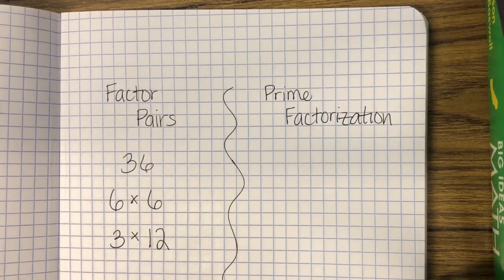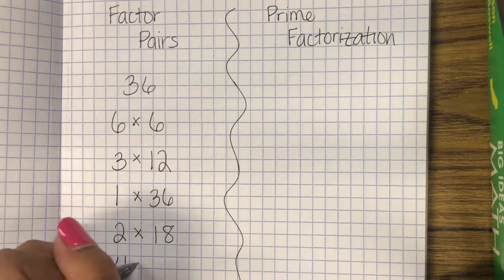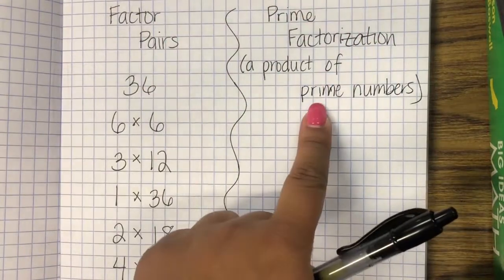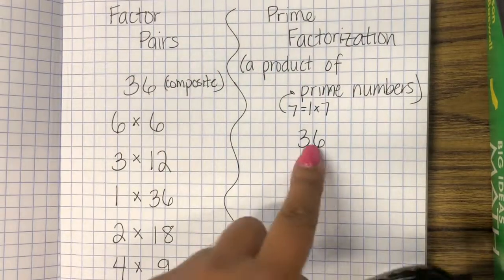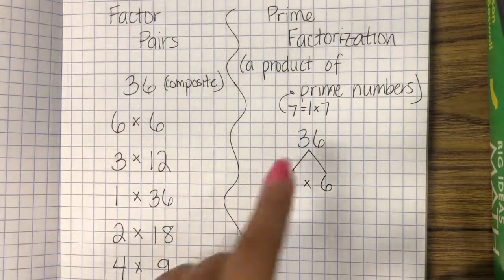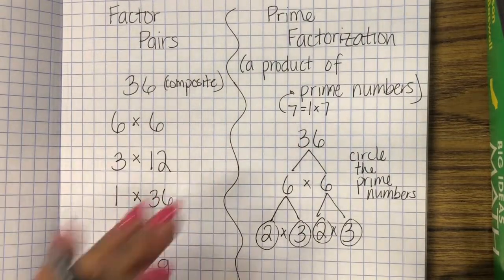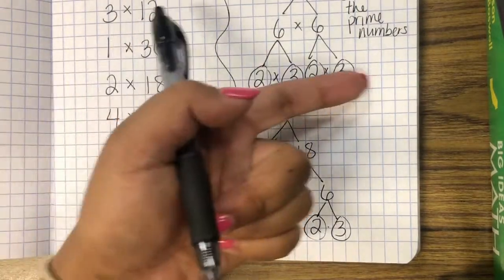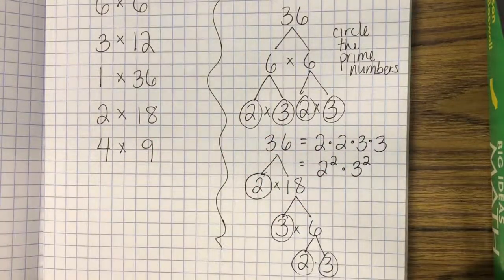Factor Pairs And Prime Factorization